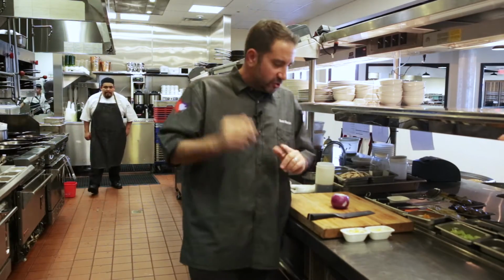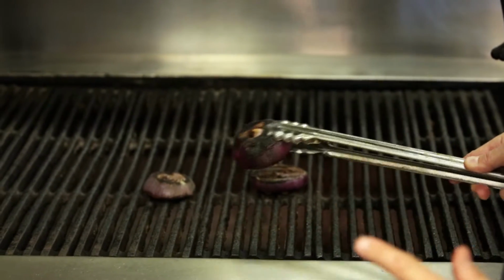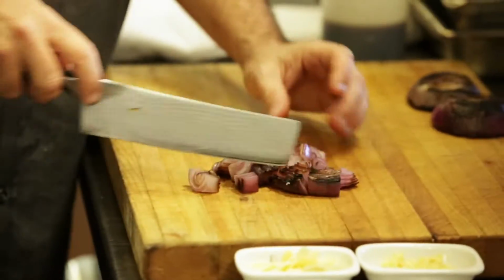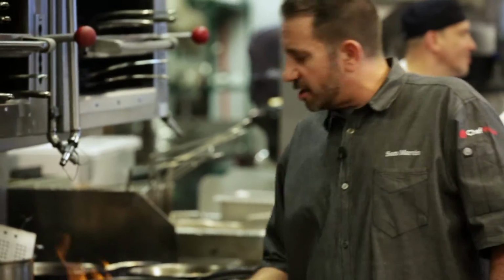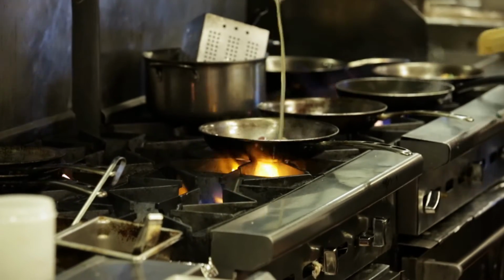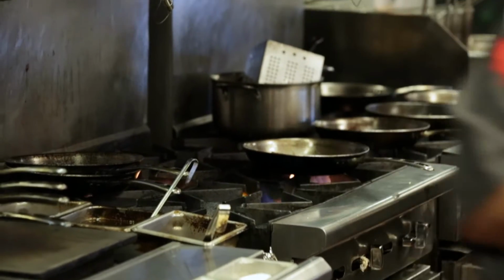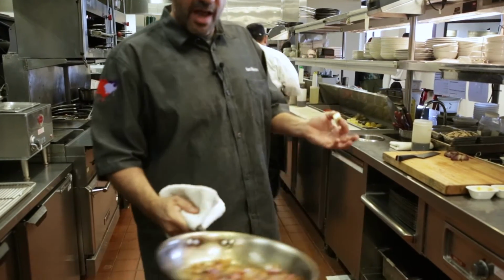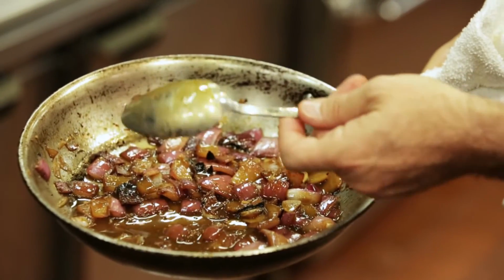Classic Steak Sauce with Chef Sam Marvin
Chef Sam Marvin, founder of Echo & Rig, Las Vegas's premiere Steakhouse and Butcher Shop, teaches how to make a charred onion steak sauce that's a special take on classic steak sauces like A1.